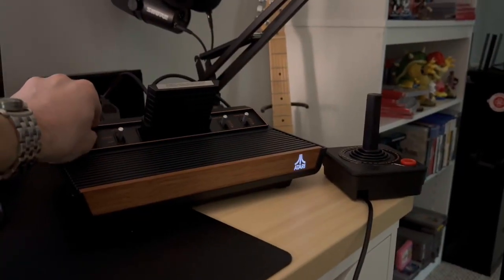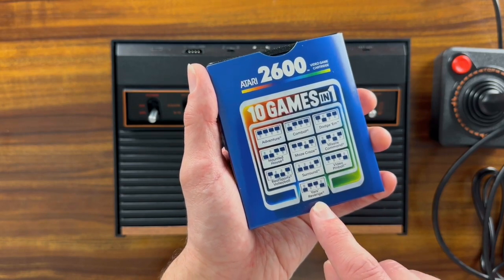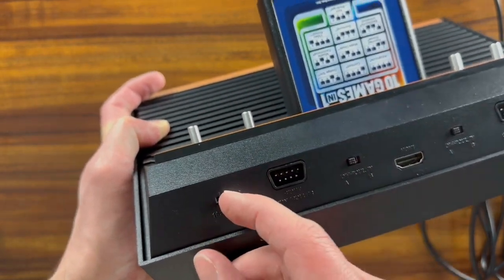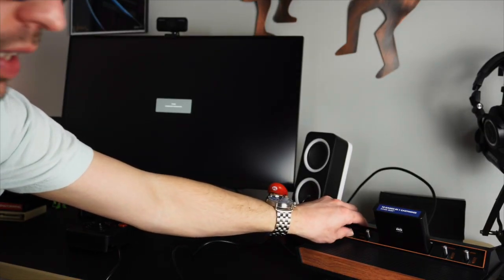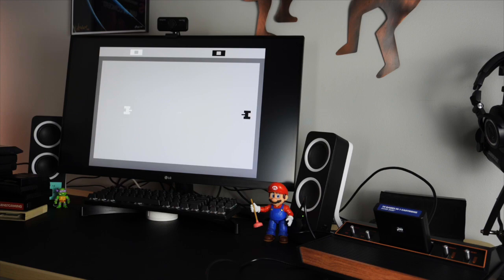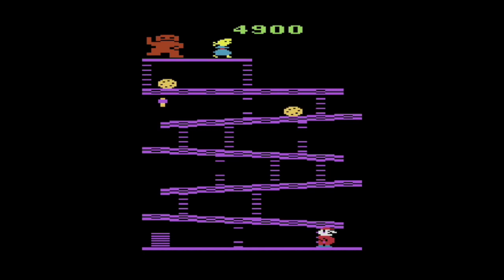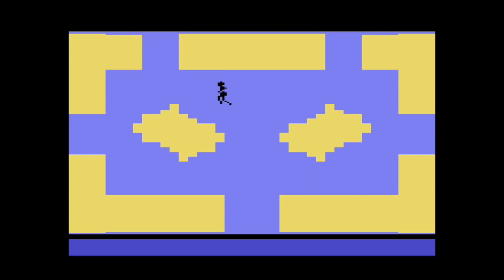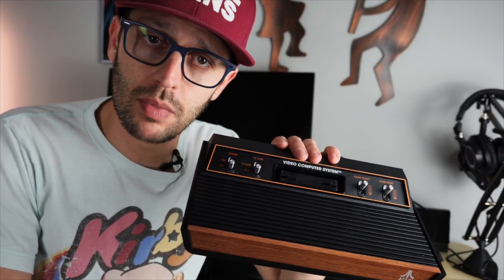Retro Reimagined: Getting Hands-On with the Atari 2600+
Christmas morning, I found an Atari 2600+ under my tree! (I also bought, wrapped, and placed it under there, but hey! Still exciting.)

Anyway, I was excited to give it a shot, so I did a quick video. This isn't intended to be a full review of the Atari 2600+ — it's more my first impressions and just messing around with some of my old cartridges.

Follow Nintendo Watcher on Twitter

Listen to the podcast here: anchor.fm/nintendo-watcher

Get even more Nintendo Watcher at NintendoWatcher.com